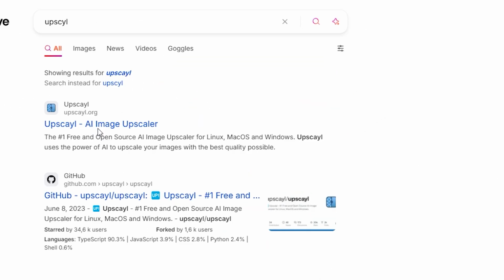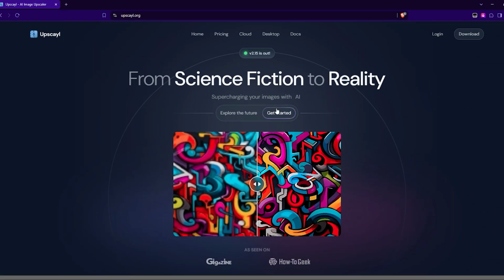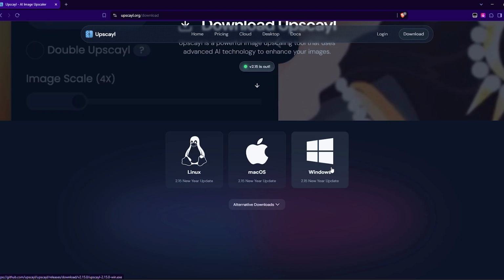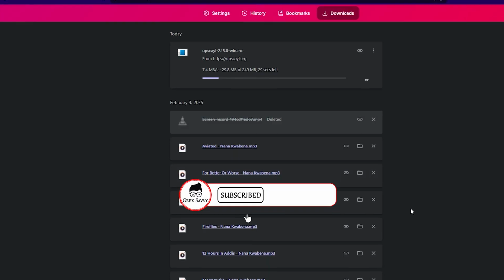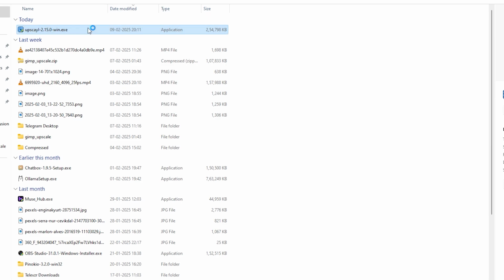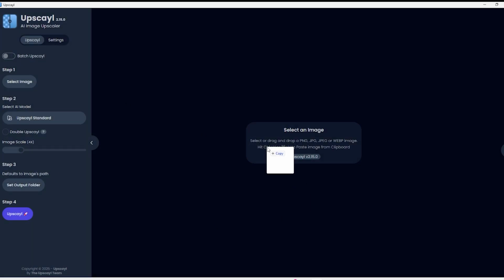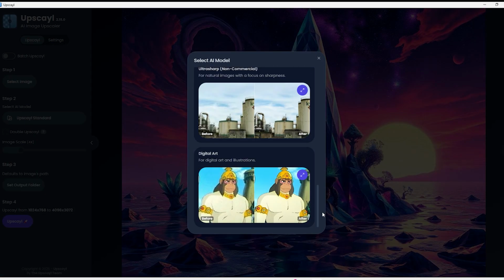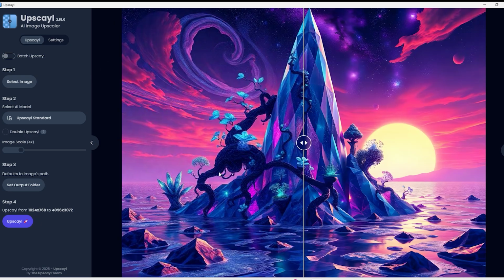UPSCAYL AI: How to Upscale Images in Windows? Enhance Image Without Watermark | Geek Savvy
Want to enhance image quality in Windows? In this tutorial, I’ll show you how to upscale images using UPSCAYL AI, an open-source AI tool that boosts image resolution while keeping details sharp.

🔹 AI-powered upscaling with just one click
🔹 Free and easy to use on Windows
🔹 Perfect for improving old or low-quality images

Watch the full tutorial and give your images a high-definition makeover!